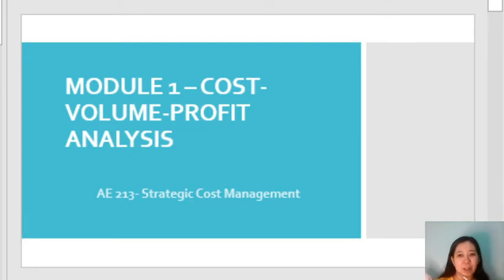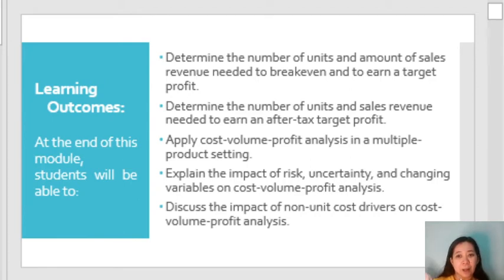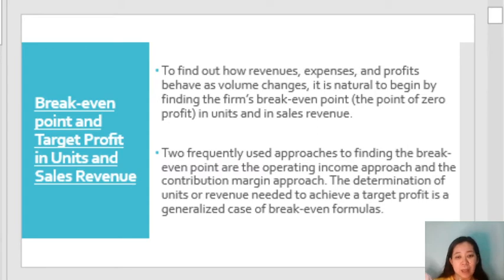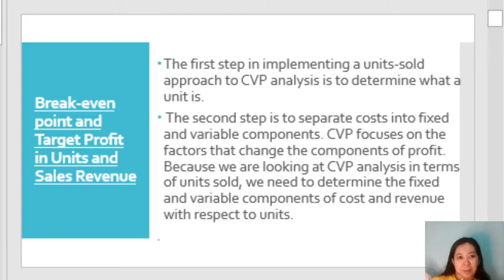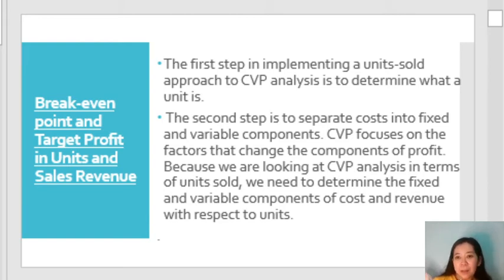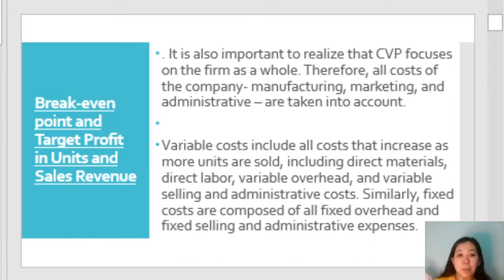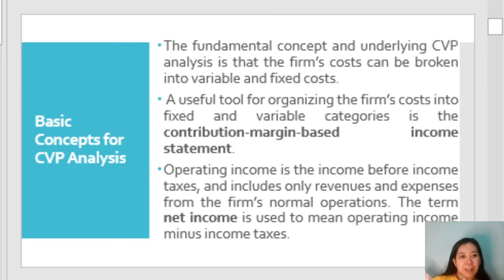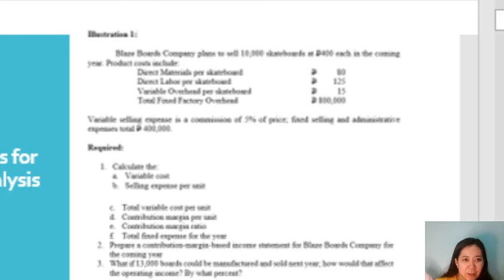Cost-Volume-Profit (CVP) Analysis Part 1